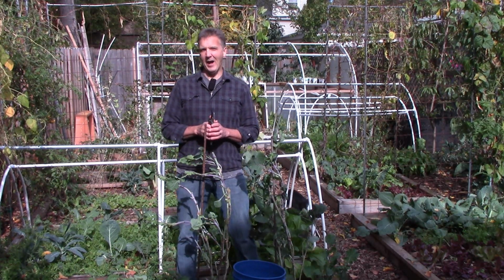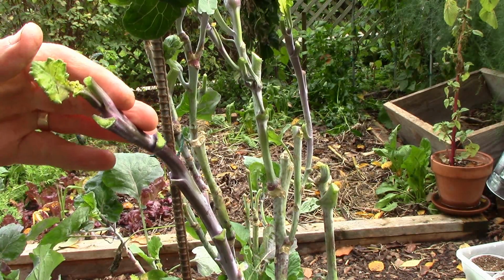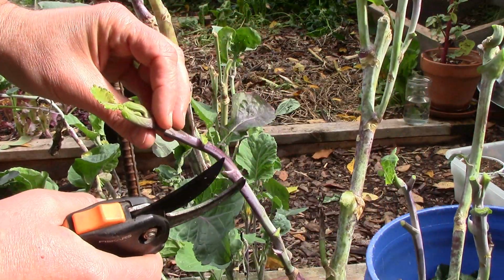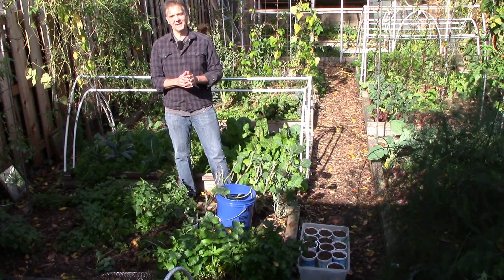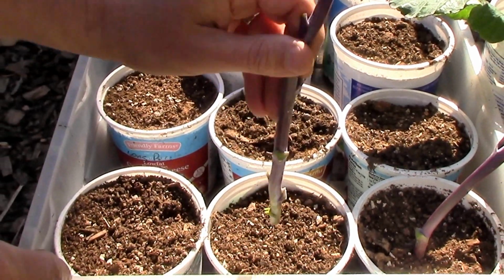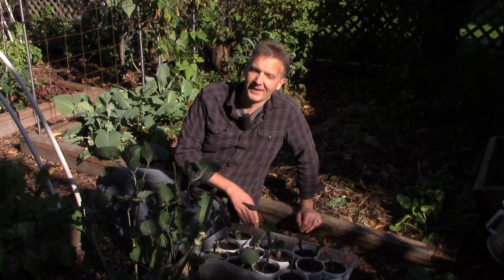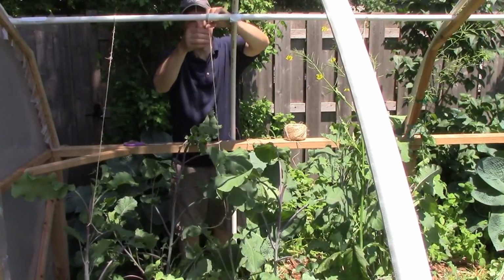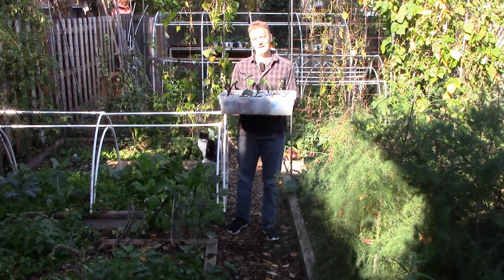How to Propagate Tree Collards & Grow Them in Colder Climates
Tree collards are perennial in zones 7 through 10, but we grow them in zone 5 too. This video shows how I propagate them to grow as annuals and overwinter them under double cover.

If you shop on AMAZON in the US, you can support OYR simply by clicking this link (bookmark it too) before shopping

Highlights:
0:26 Taking cuttings to grow as annuals
2:46 Plant cuttings in pots
3:21 Potting mix I use
3:37 How to tell which end of the cutting is up
4:08 Tree collards sometimes go to seed, but seeds don't breed true
4:21 How to care for tree collards indoors
4:44 Transplant into garden in April (around last frost date)
4:59 Overwintering tree collards under double cover

OSCAR cameos: 0:27 1:58 6:22

I'm passionate about an approach to organic gardening that is frugal, easy, sustainable, and works with nature to achieve amazing results. My videos will help you grow more healthy organic fruits and vegetables, while working less and saving money. I don't push gardening products. I don't hype bogus "garden secrets". I provide evidence based strategies to help you grow a lot of food on a little land without spending much or working harder than you have to!